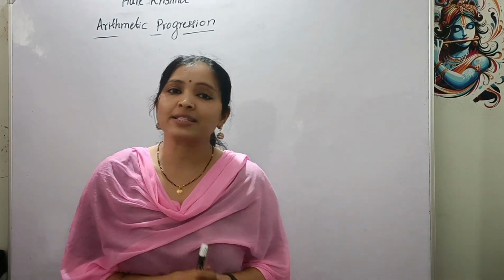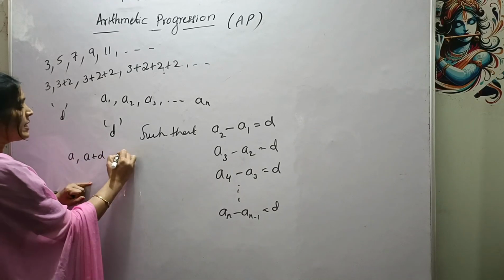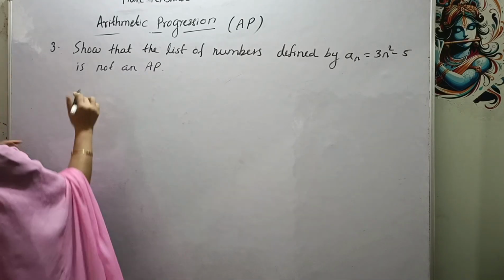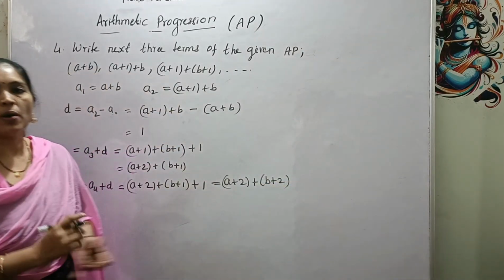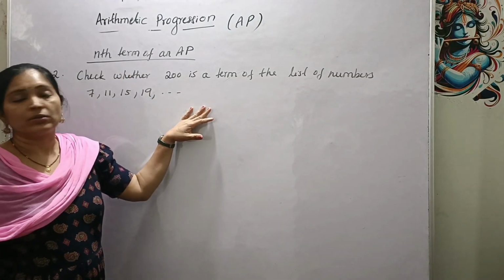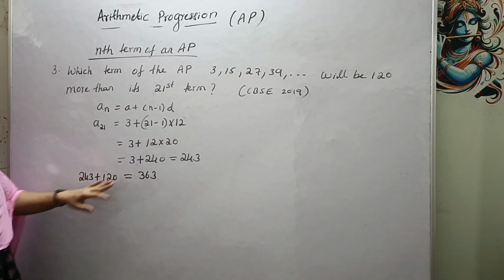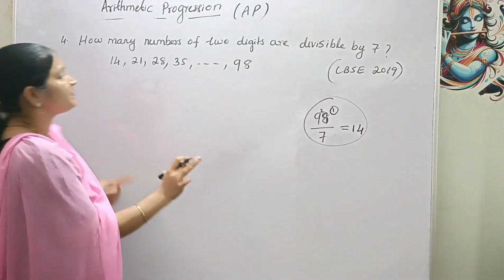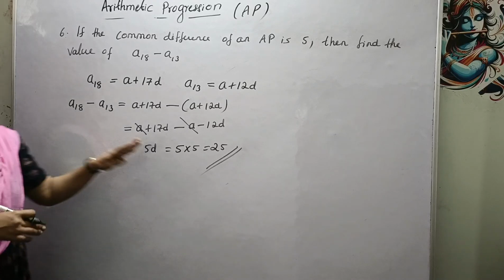Class 10 Mathematics Chapter 5 Arithmetic Progression # Part 1